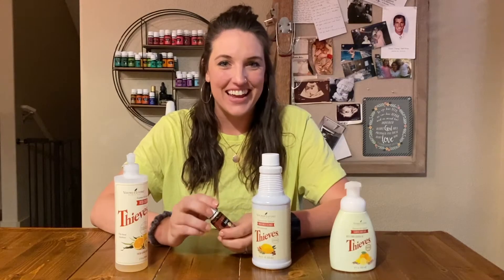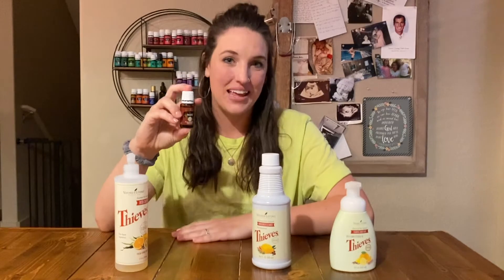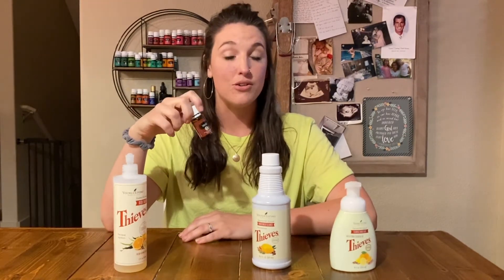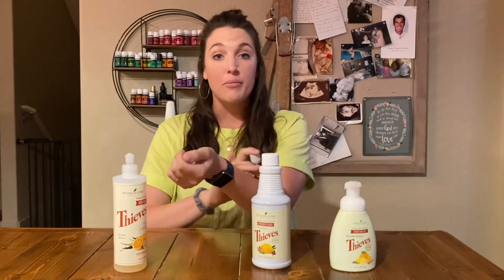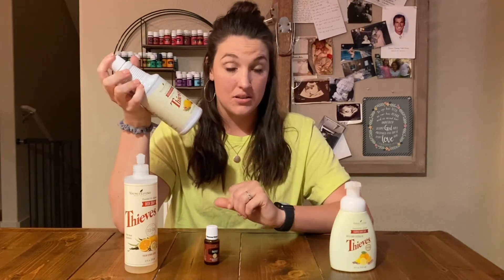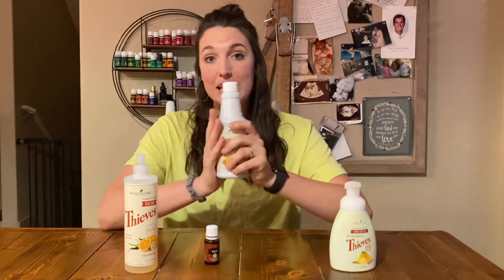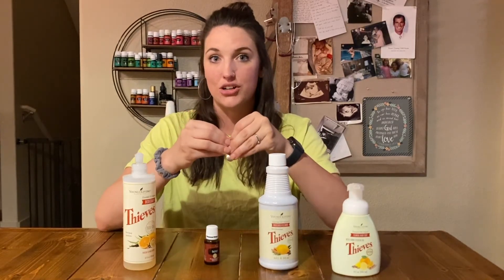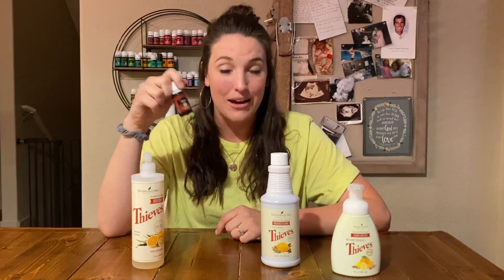EGCo - Thieves Product Line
Learn the story behind the name Thieves, what oils make up the blend, why Thieves is safe and effective, and what products come in the Thieves line. If living well is your jam (or you want it to be) then check out our other videos, blog, and community over at EvergreenGatheringCo.com. Living a more natural lifestyle doesn't have to be hard or overwhelming. Let us show you how!